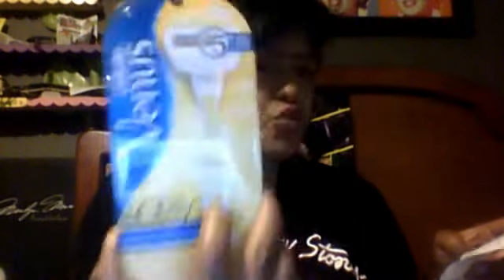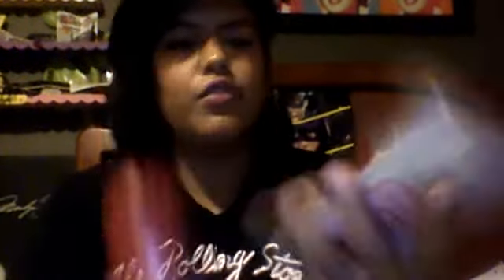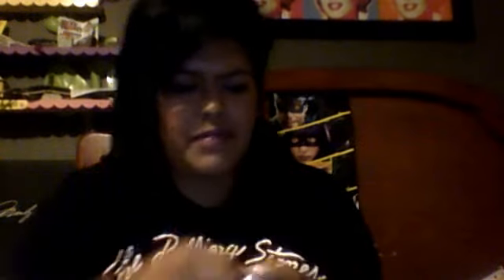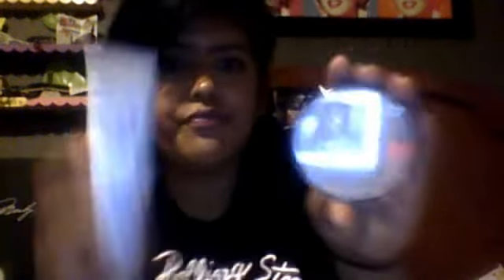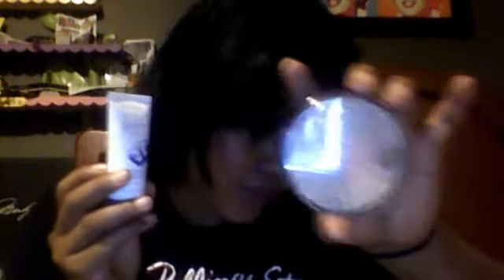CVS Haul, BzzAgent, Graze subscriptions 2014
Hey guys here is my CVS ever Haul and hopefully many more to come.. I do coupon and receive coupons from free samples that i get.
This video also contains my BzzAgent Campaign going on right now with Glade products I received them free for testing purposes - Glade Plug ins Scented Oil Customizables starter kit along with Glade Wax Melts that i still need to get, I also got a booklet full off discount coupons and i mean Huge booklet for both items and that booklet flew away so fast.
*** Graze Subscriber for only $6.00 a month I chose the Nibble Box they contain 4 sample packets filled with nutritional snacks.
// they are invitation only so make sure to add at checkout the invtation CODE: PRINCE5TB and enjoy your 1st and 5th box FREE!